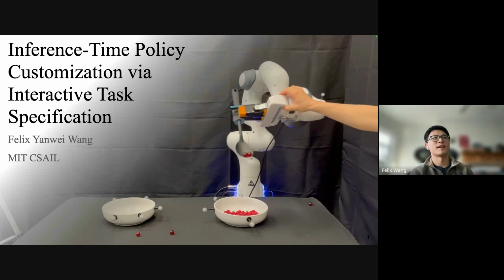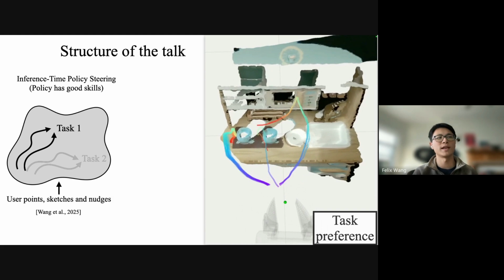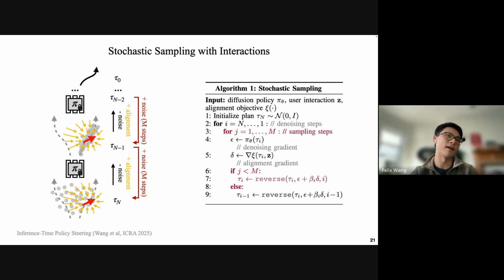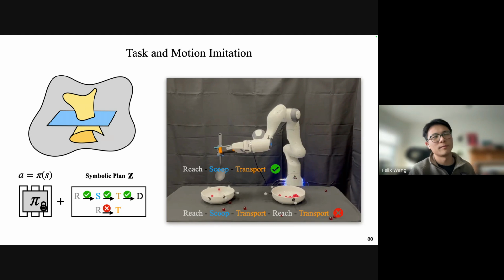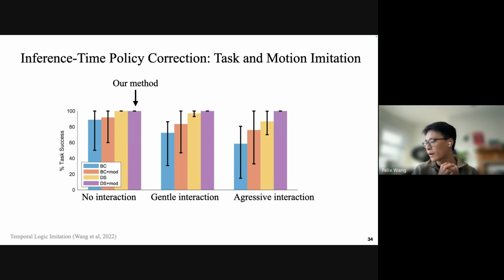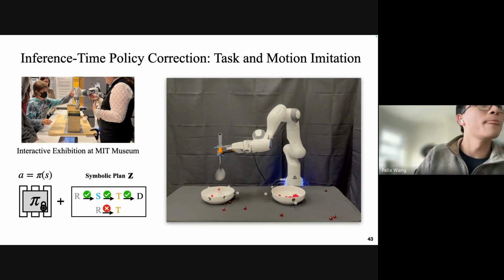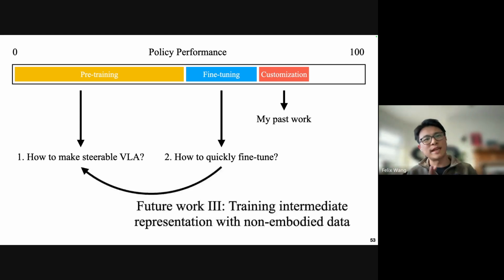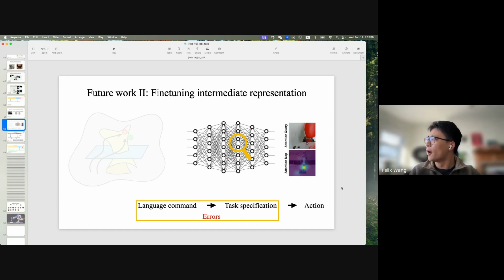Inference-Time Policy Customization Through Interactive Task Specification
Abstract: Imitation learning has driven the development of generalist policies capable of autonomously solving multiple tasks. However, when a pretrained policy makes errors during deployment, there are limited mechanisms for users to customize its behavior. While collecting additional data for fine-tuning can address such issues, doing so for each downstream use case is inefficient at scale. My research proposes an alternative perspective: framing policy errors as task mis-specifications rather than skill deficiencies. By
enabling users to specify tasks unambiguously at inference-time, the appropriate skill for a given context can be retrieved without fine-tuning. Specifically, I propose (1) inference-time steering, which leverages human interactions for single-step task specification, and (2) task and motion imitation, which uses symbolic plans for multi-step task specification. These frameworks correct misaligned policy predictions without requiring additional training, maximizing the utility of pretrained models while achieving inference-time user objectives.

Bio: Felix Yanwei Wang is a final-year PhD candidate in Electrical Engineering and Computer Science (EECS) at MIT, advised by Prof. Julie Shah. His research focuses on adapting pretrained manipulation policies for human-robot interaction. He earned his Bachelor's degree from Middlebury College and his Master's degree from Northwestern University. He has also worked under the guidance of Prof. Dieter Fox at the NVIDIA Robotics Lab. Felix is a recipient of the MIT Presidential Fellowship and the Work of the Future Fellowship in Generative AI at MIT. His research has been recognized with oral and spotlight presentations at CoRL and ICLR, featured on PBS, and is currently exhibited at the MIT Museum.